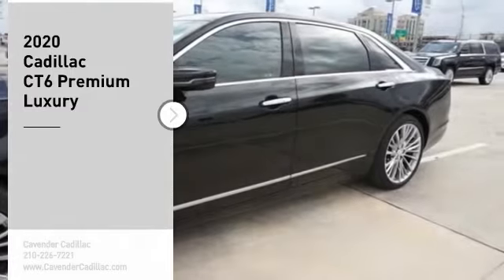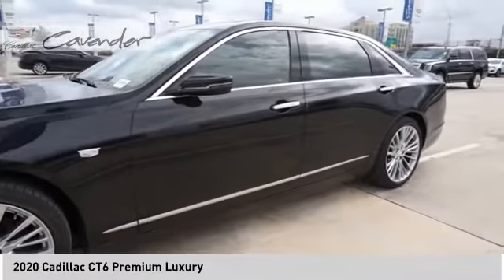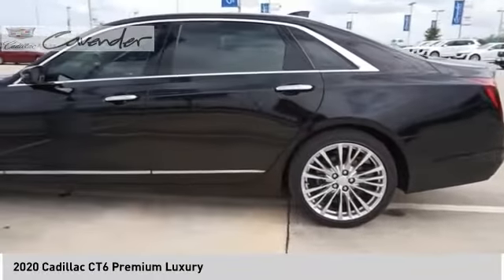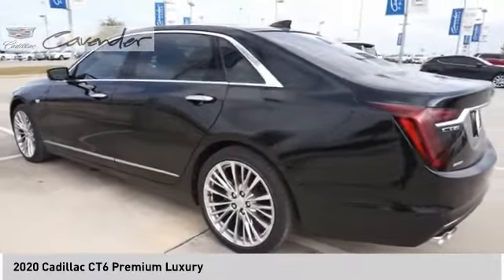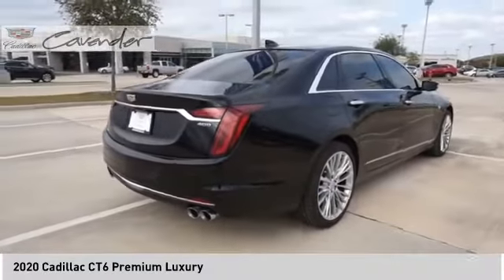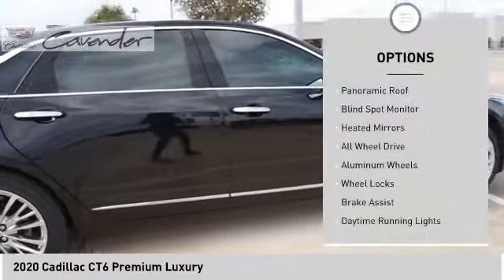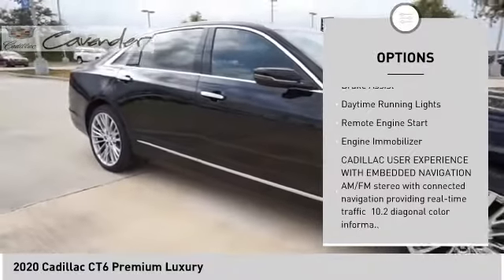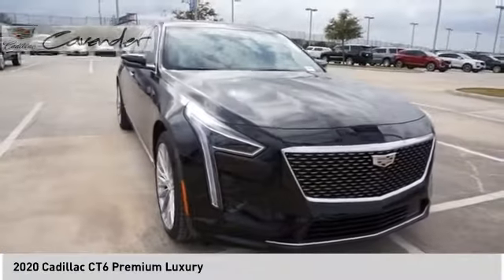2020 Cadillac CT6 CT6326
2020 Cadillac CT6 3.6L Premium Luxury

Cavender Cadillac
7625 N Loop 1604 E

Black Metallic 2020 Cadillac CT6 3.6L Premium Luxury AWD 10-Speed Automatic 3.6L V6 SIDI DOHC VVTRecent Arrival! 18/27 City/Highway MPG Price does not include tax, title, license, or document fees. Price includes: $1000 - Cadillac Bonus Cash Program. Exp. 03/02/2020 $1000 - Cadillac Consumer Cash Program. Exp. 03/02/2020